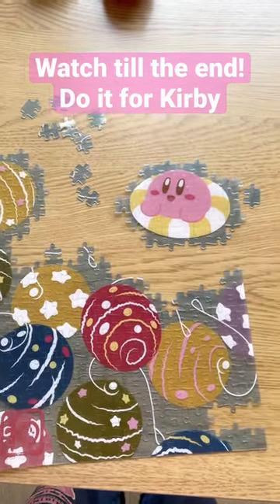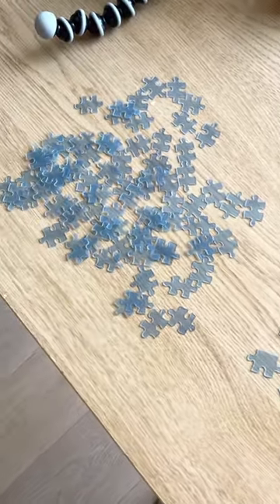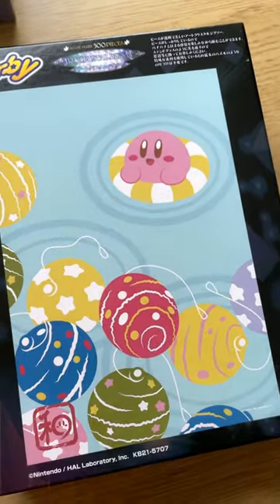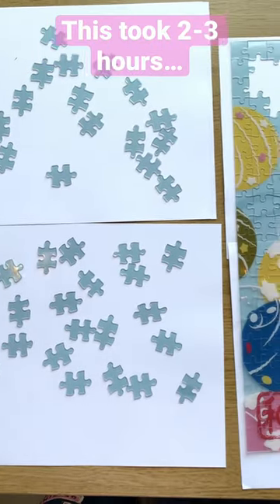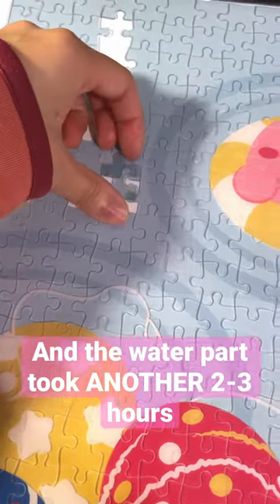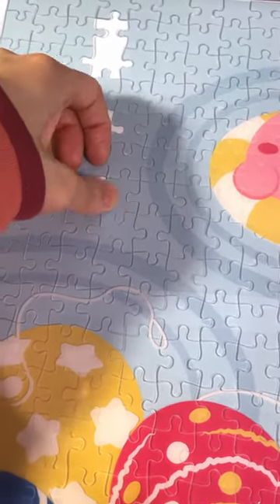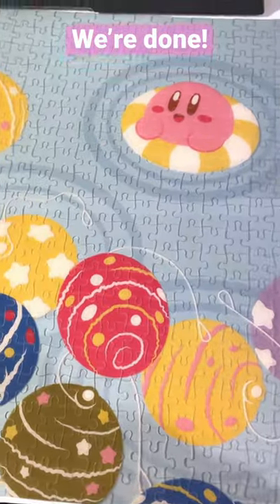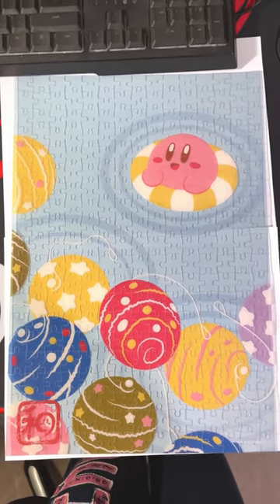This was so hard! Kirby’s water balloon crystal jigsaw puzzle.